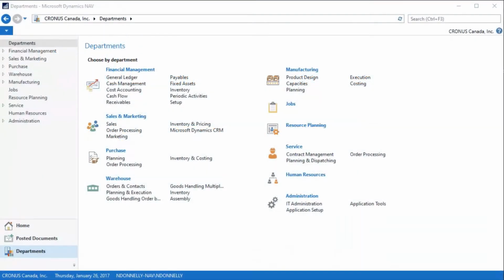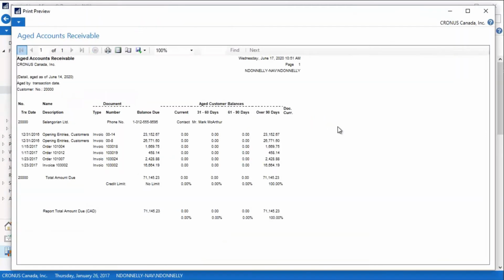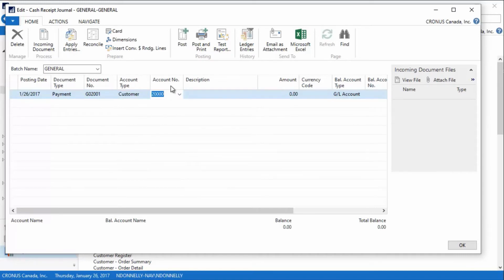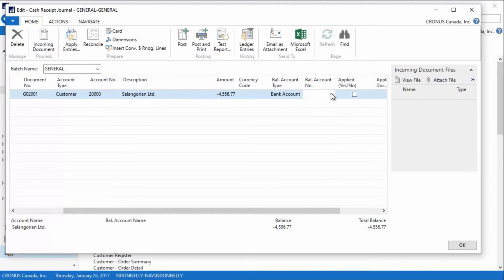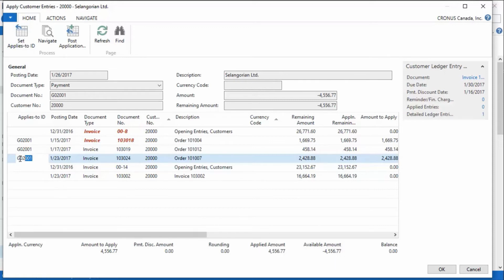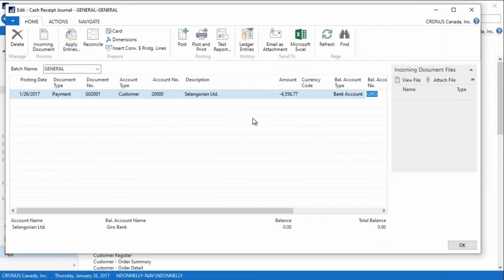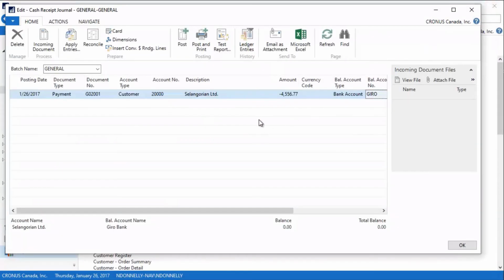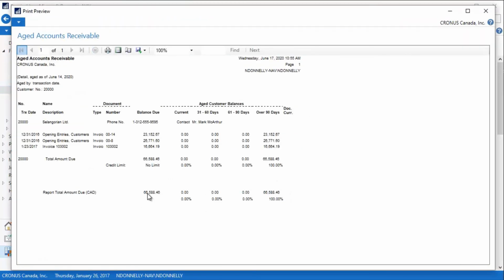Dynamics NAV - Cash Receipts Journal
An overview of the Cash Receipts Journal in Microsoft Dynamics NAV